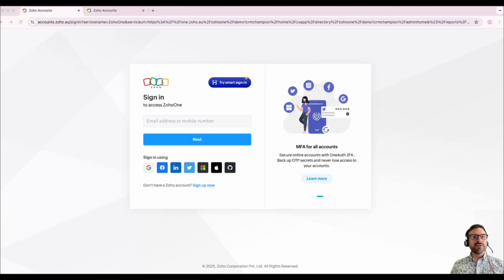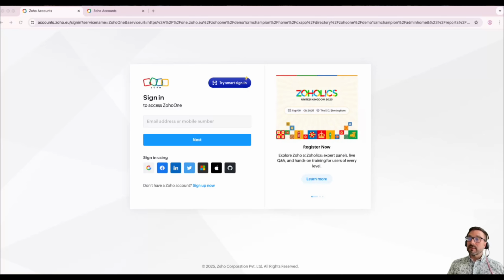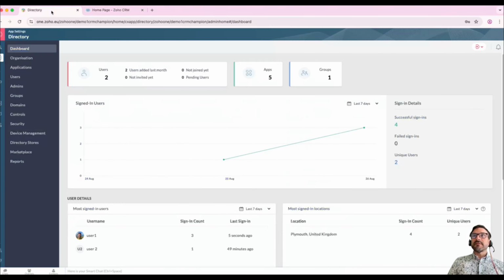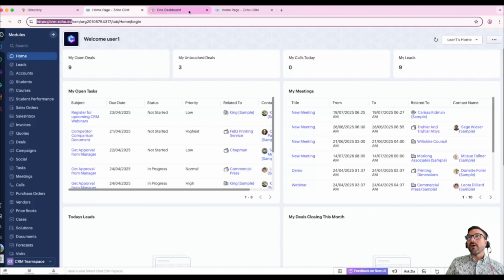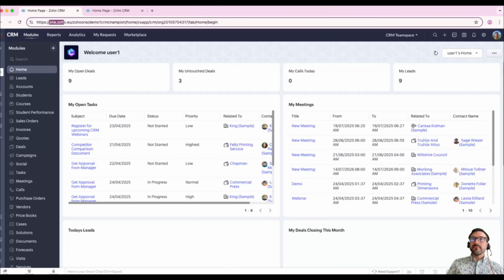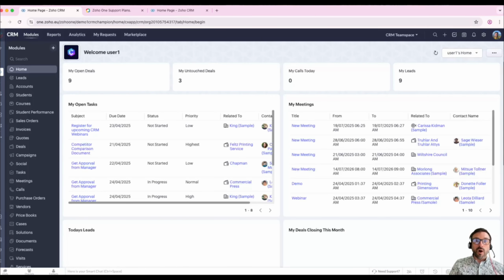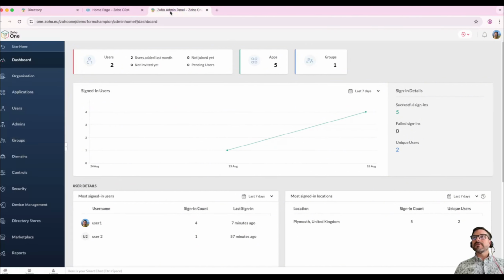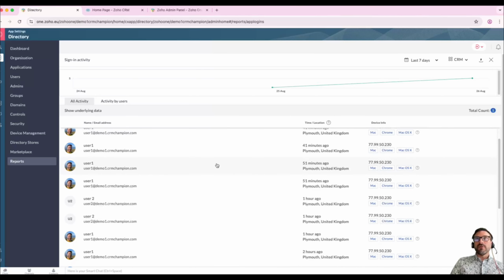Zoho One vs Zoho CRM: What’s the Difference?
Confused about the difference between Zoho CRM and Zoho One? You’re not alone. In this video, Rob Perry from CRM Champion explains why the two are often mixed up, how Zoho CRM started, and how Zoho One evolved into a powerful subscription bundle with 50+ business apps. You’ll see how CRM sits at the core of the ecosystem, and why Zoho One is a cost-effective gateway to tools like Zoho Social, Zoho Books, Campaigns and more.

Rob also highlights the key differences between the two interfaces, from navigating apps to accessing support and managing users. If you’re looking for a clear, practical overview of Zoho One versus Zoho CRM — and how they can help scale your business — this video gives you the clarity you need.